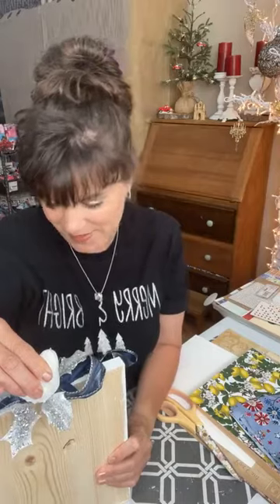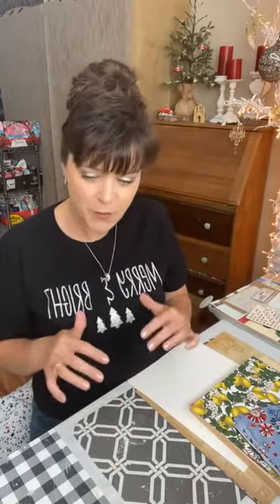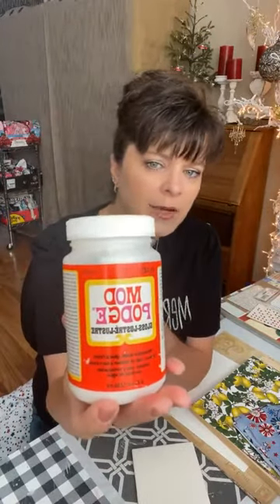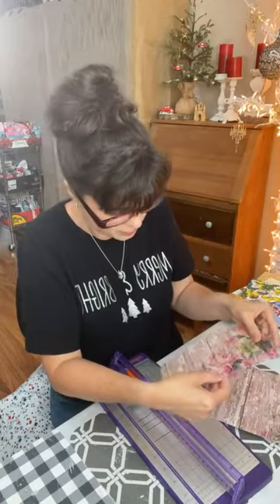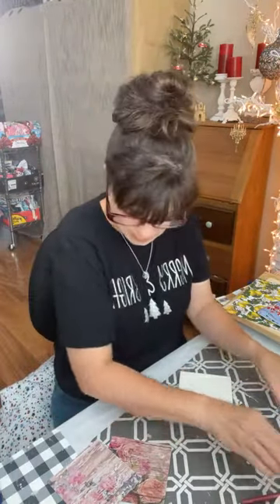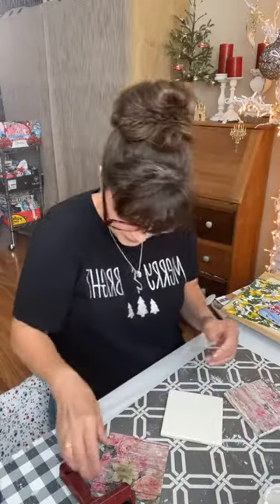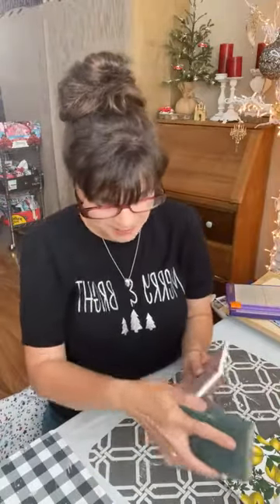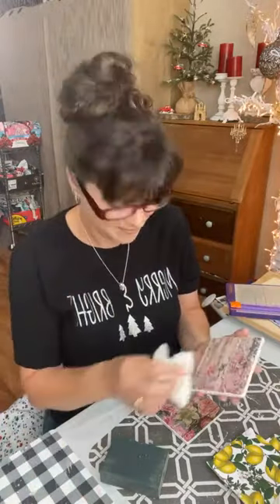Decoupage Christmas gift coasters & pine tree sign DIY tutorial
Supplies for Coasters:
Ceramic tile at least 3" across or Mason jar ring & lid
Scrapbook paper or fabric
Mod podge
Paint  brush

Supplies for Christmas Tree Sign
board approx. 9"x10"
scrapbook paper
cardstock
chalk paint
ribbon
paint brushes
floral pixies
embellishments like sequins or charms

*TREE HIGHTS 7"x4.5", 6"x4", and 5"x4"